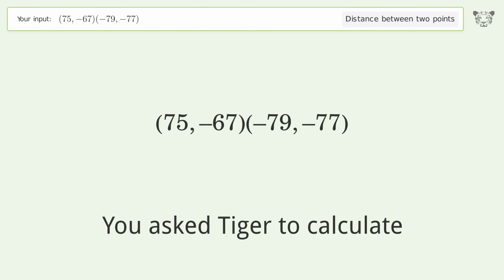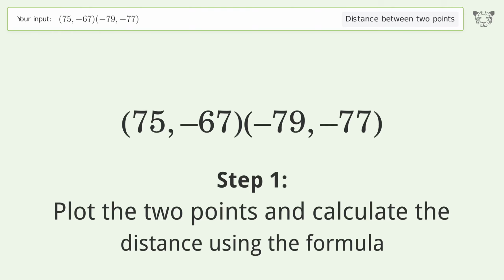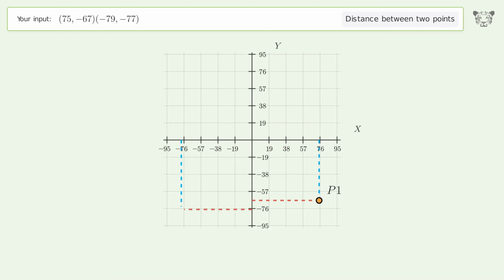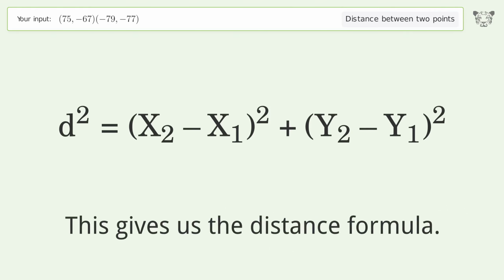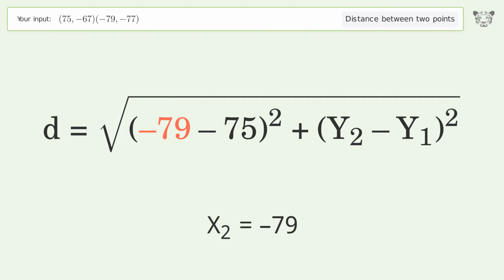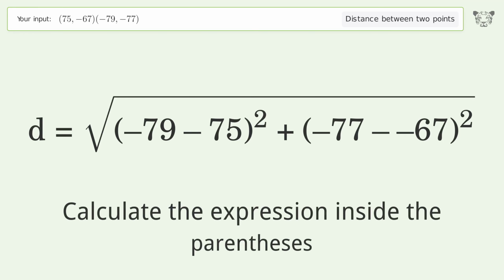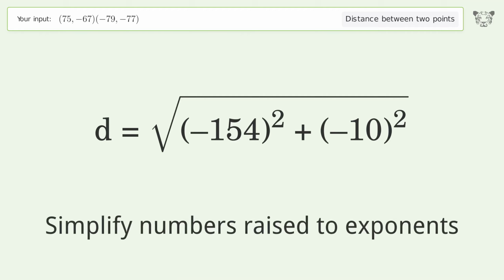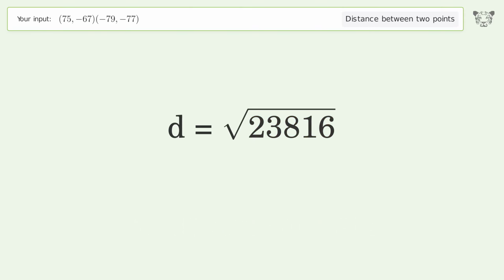Find the distance between two points p1 (75,-67) and p2 (-79,-77): Step-by-Step Video Solution